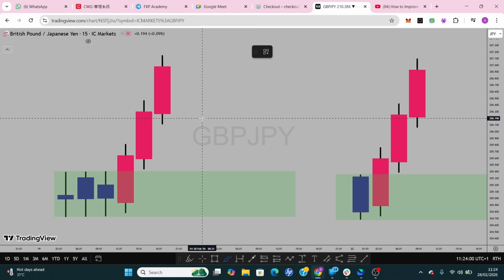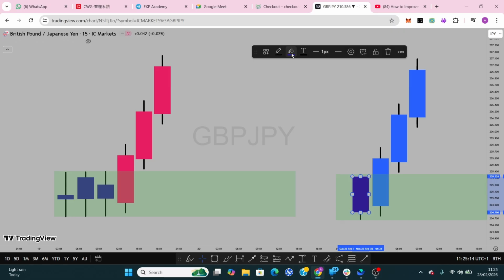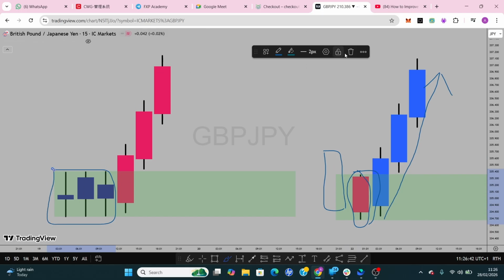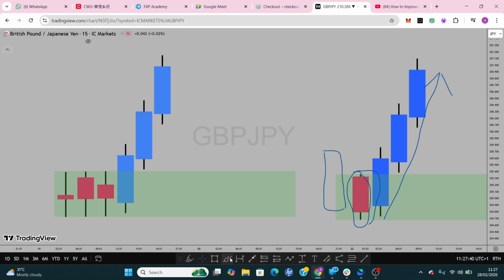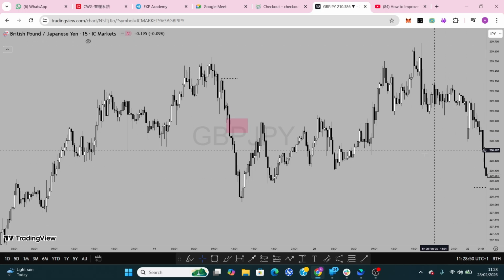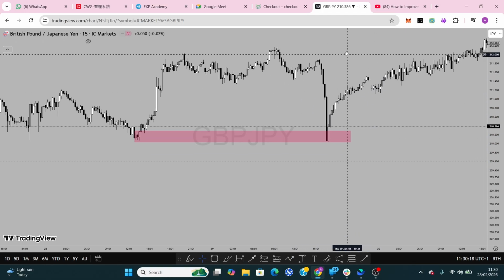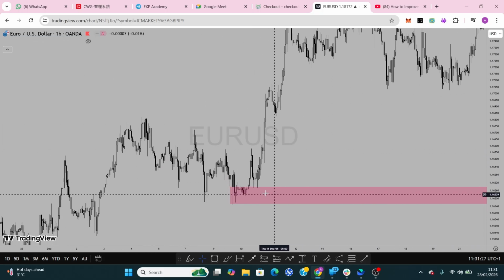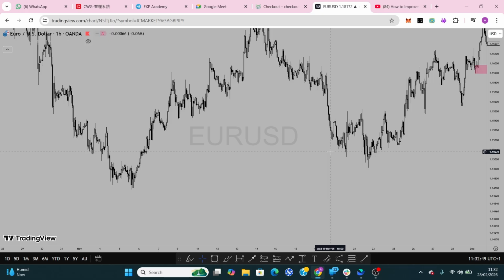HOW to Use Clustered Order Blocks to Define Market Bias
I discovered that a lot of newbie in my community finds it difficult to design draw a clean order block to judge their bias in the market.

Sometime in the market, the price may not give you a refined order block; which is the last bearish or bullish candle before an impulsive move.

The order block could come as clustered of bullish and bearish candles overlaping each other, in that scenerio, you're expected to market these candles together to draw you demand zone or supply zone.